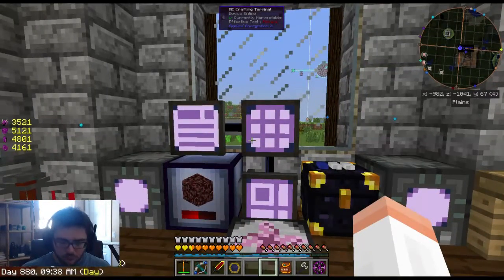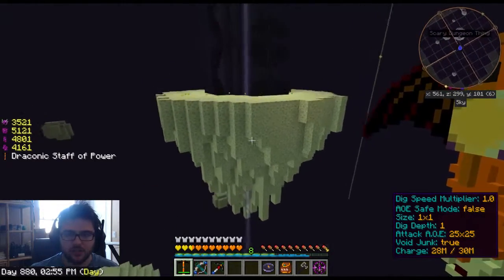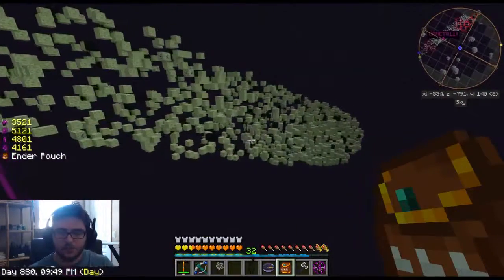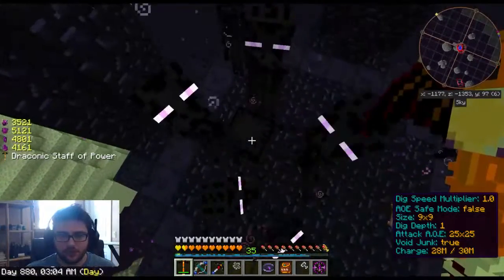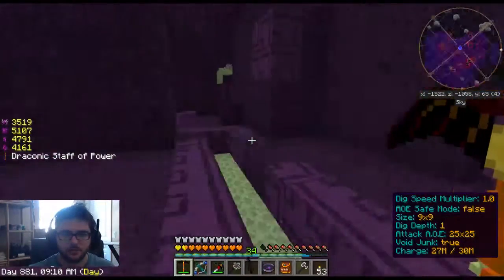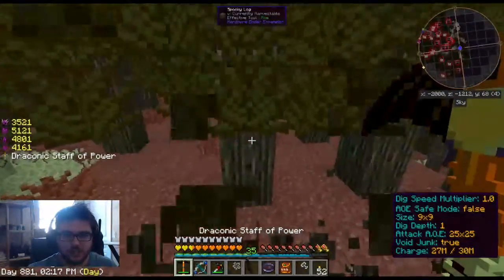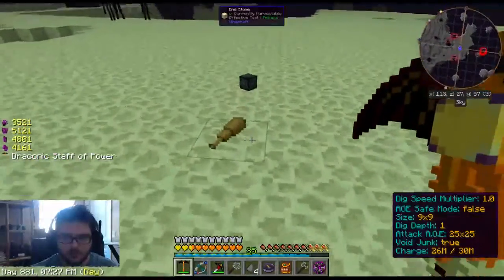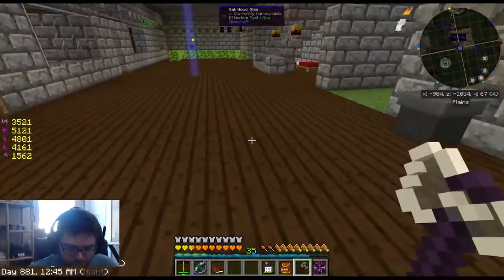"Exploring the End" Magical 2 HQM: Ep 32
Today we explore the End and see what the Hardcore End mod provides us! (Hint: it's pretty cool)